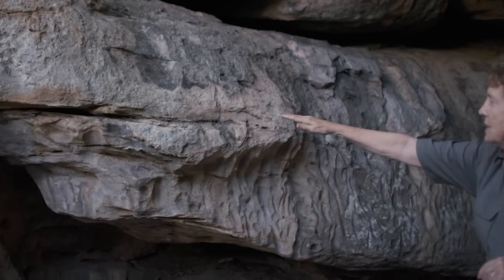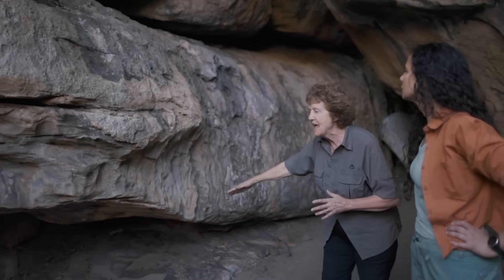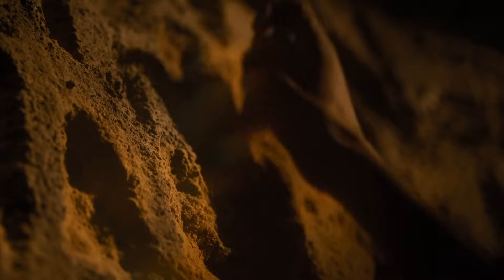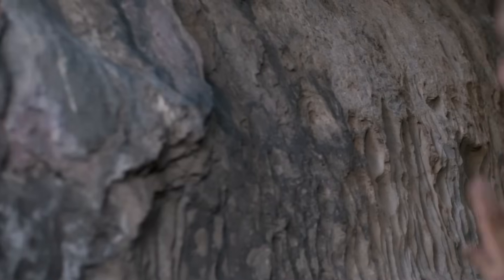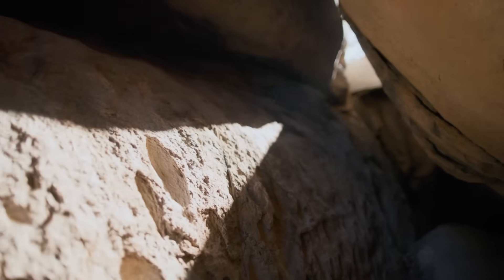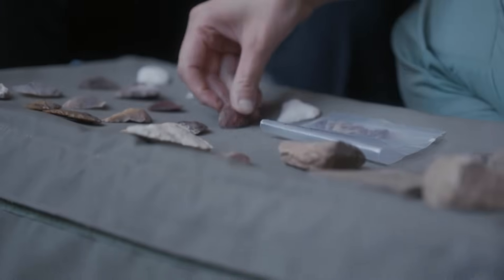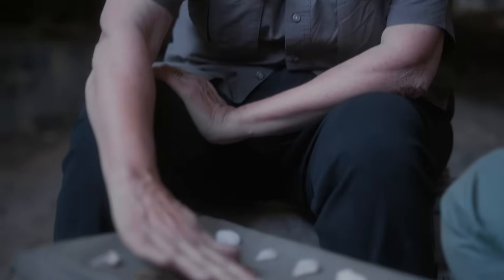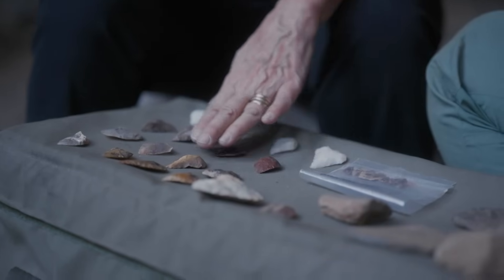This May Be One of Humanity’s Earliest Rituals | NOVA | PBS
Early humans may have brought offerings to this enormous stone snake.

In a secluded Botswana cave, a natural stone outcropping was carved to resemble a python. Archaeologists think this could be one of the world’s earliest ritual sites.